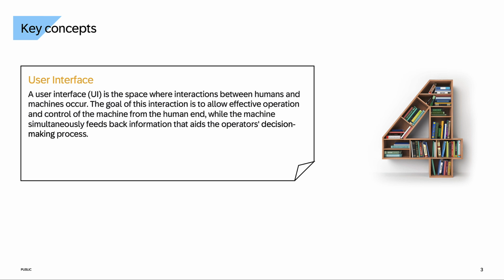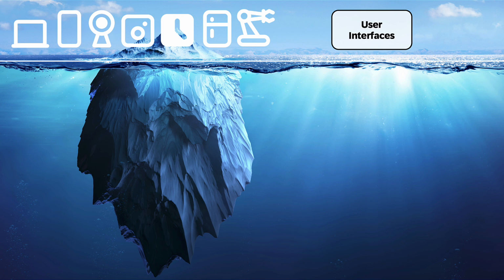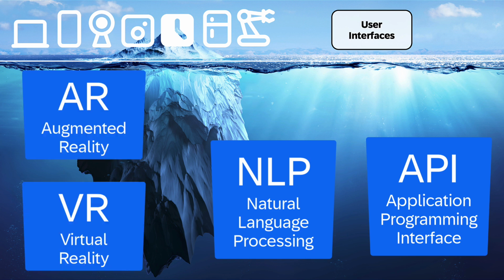S4 03 UserInterfaces EN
In this third episode, Olivier Demeusy hands over to Patrick Favre, who explain the User Interfaces and the importance of the data.